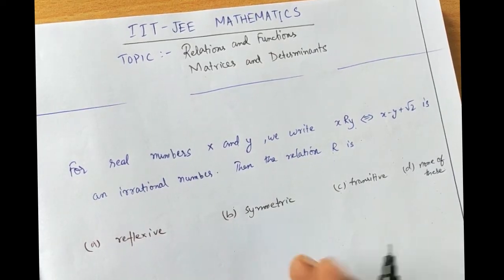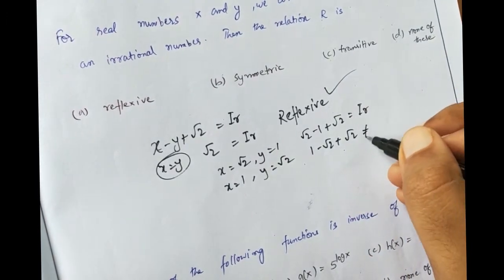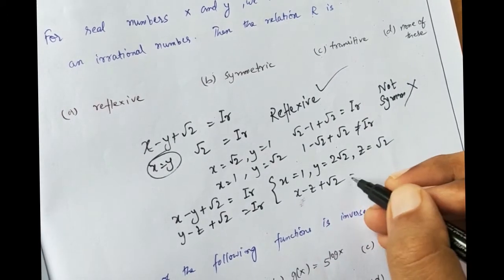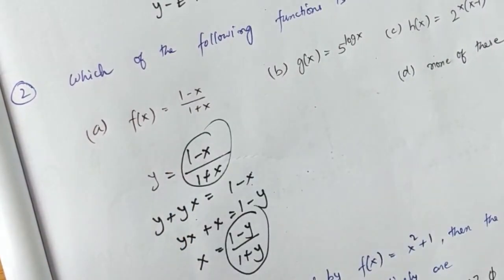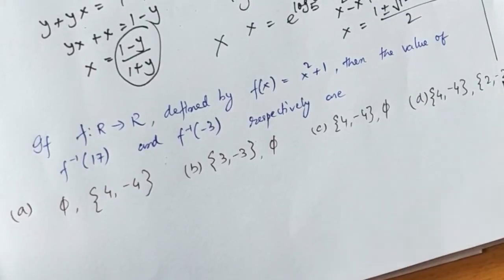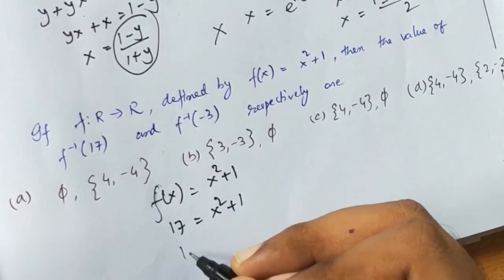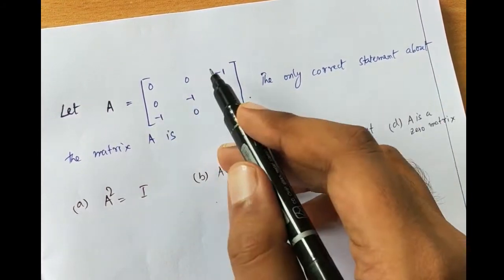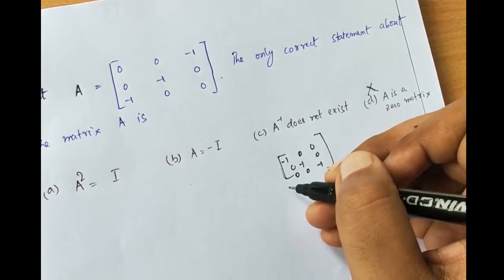5 TRICK PROBLEMS IN 10 MINS | JEE maths with Subho Sir (IITM) | EASY TIPS FOR JEE | Mathophy Daily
Learn the quickest ways to solve these 5 tricky JEE questions in Relations and Functions, Matrices and Determinants and score better in JEE.

We are a team of two IITians who upload daily tutorials on maths and physics for JEE.